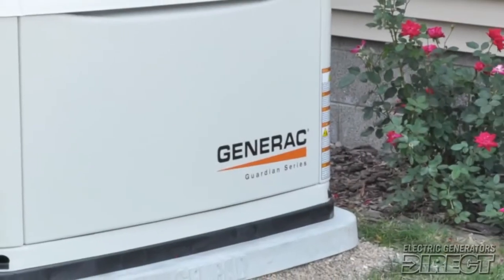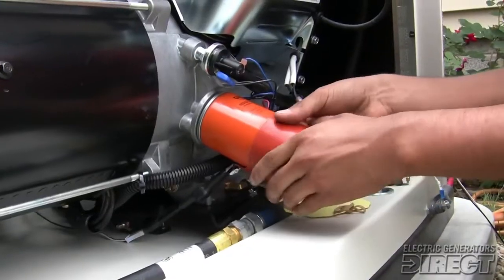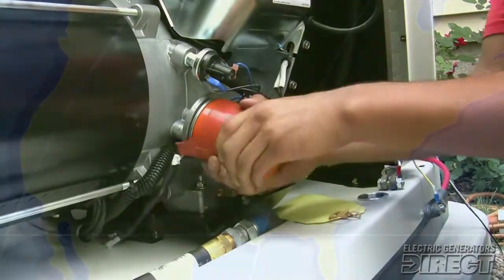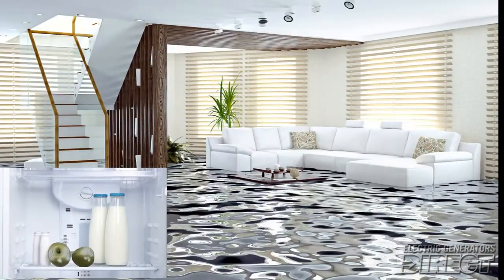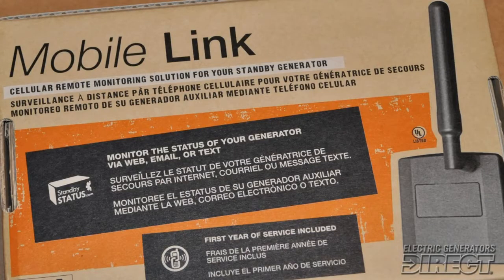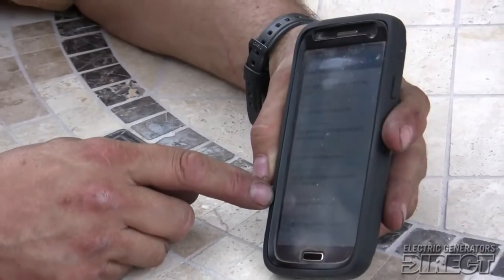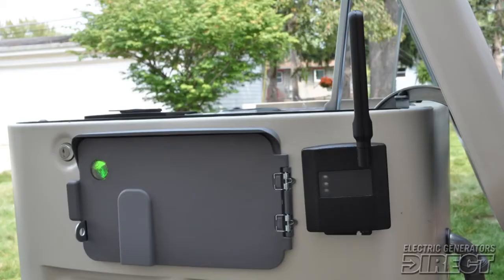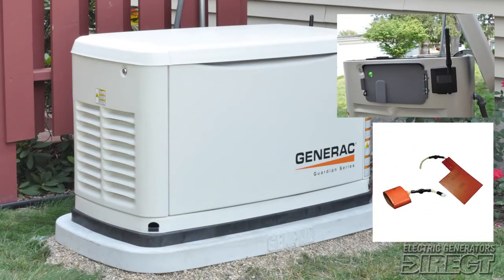Cold Weather Kit & Mobile Link Installation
A standby generator is a great way to protect your home, for cold weather climates add a Cold Weather Kit and for remote monitoring be sure to add a Generac Mobile Link. Learn more about cold weather kits below.

The product experts at Power Equipment Direct answer your most common power equipment questions.